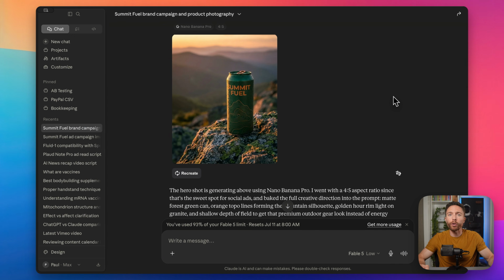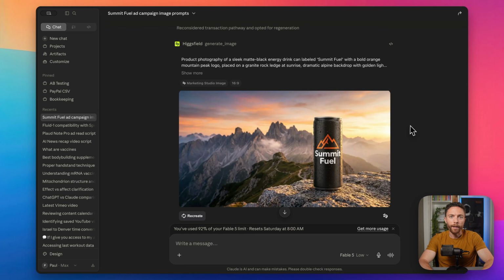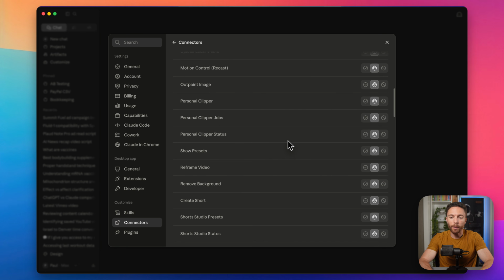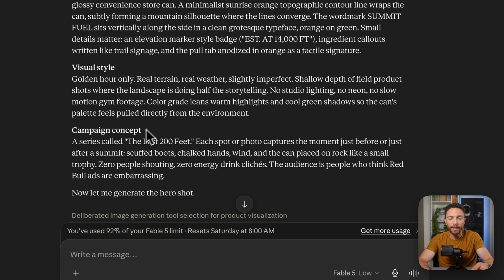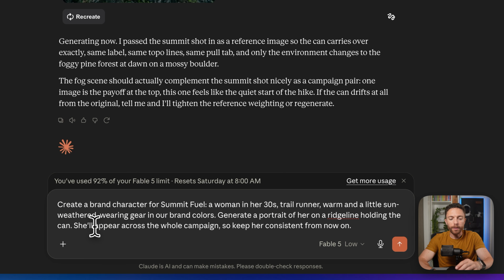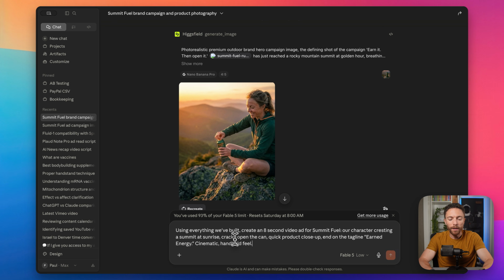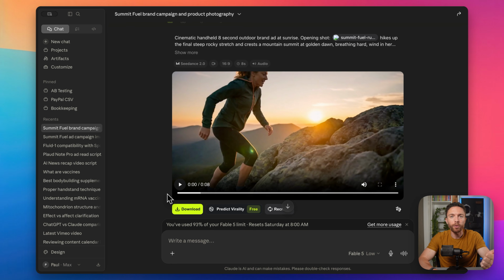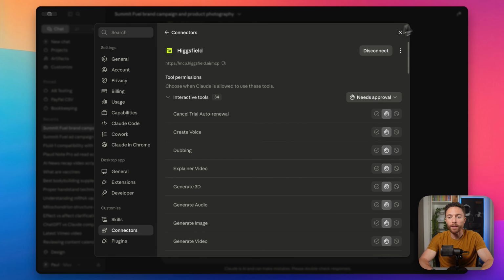This Fable 5 + Higgsfield Workflow Is Incredible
Connect the Higgsfield MCP to Claude and Fable 5 writes the prompts while Higgsfield generates the images and videos, all without leaving the Claude app. In this one I build a full brand campaign for a fictional trail energy drink to see how well the workflow holds a consistent product and character across images and a final video ad.

0:00 Intro
1:03 Connecting Higgsfield to Claude
2:17 Building the Summit Fuel Campaign
3:32 Keeping the Product and Character Consistent
4:37 Generating the Video Ad
5:03 Why Fable 5 Makes This Work
5:57 What the Higgsfield MCP Can Do